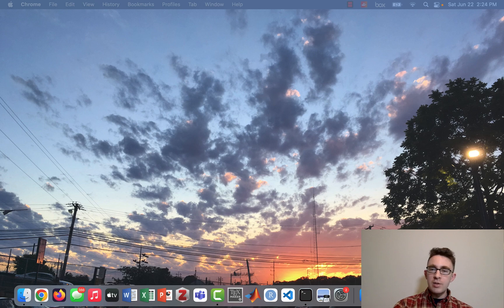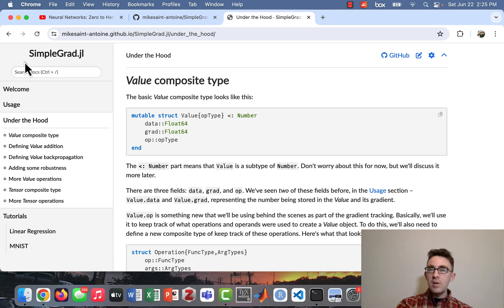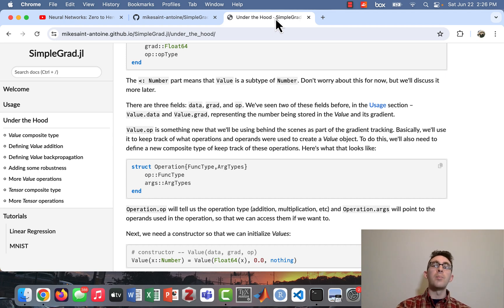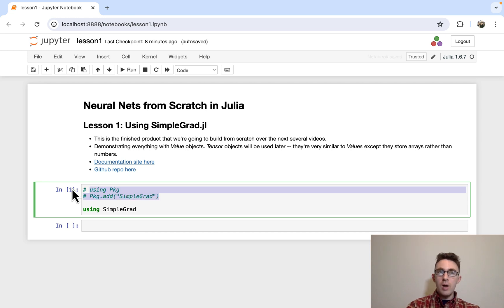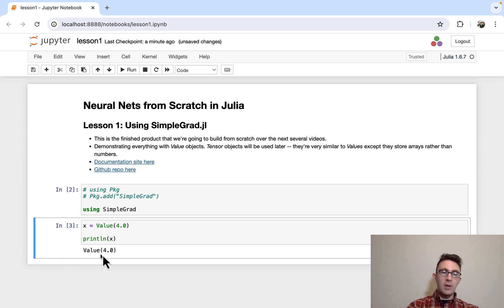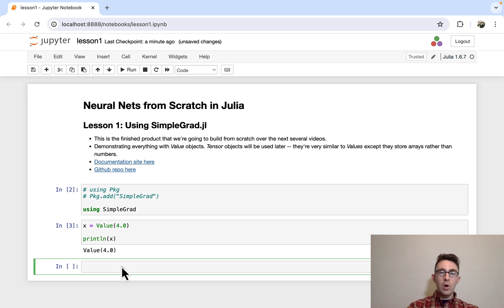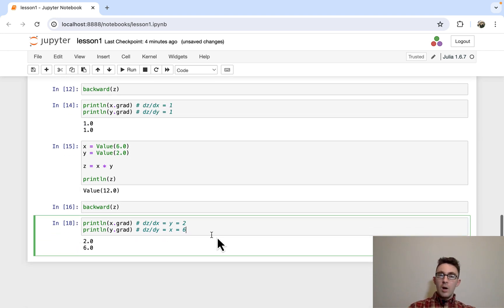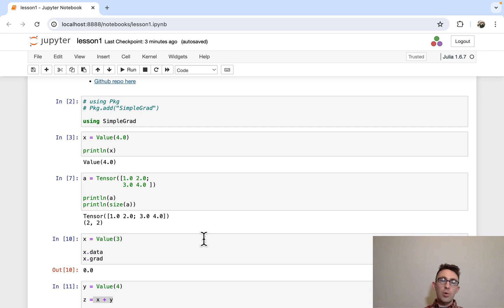Neural Nets from Scratch in Julia [PART 1]: Introduction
Hi everyone! This tutorial series is about how to make a neural network from scratch in Julia.

Also, this tutorial series is largely based on SimpleGrad.jl, a real Julia package that I wrote: